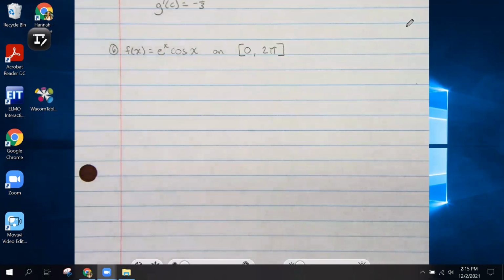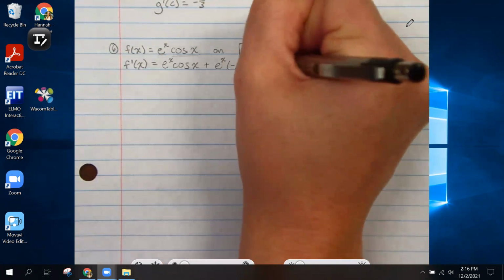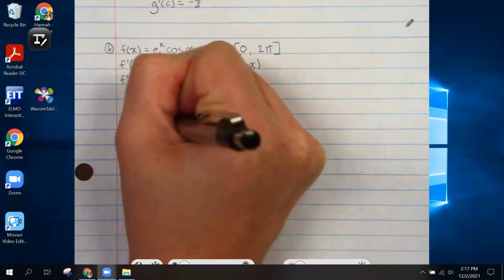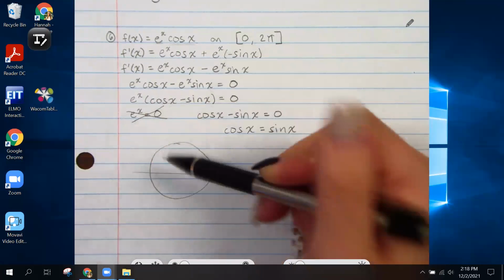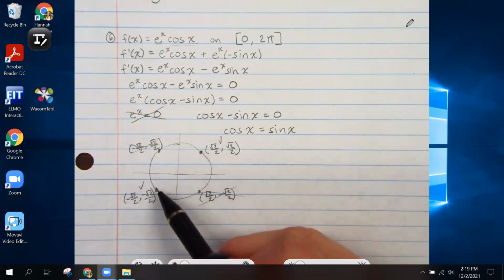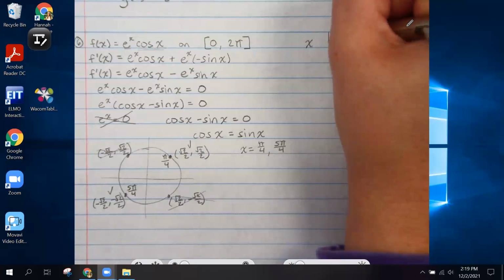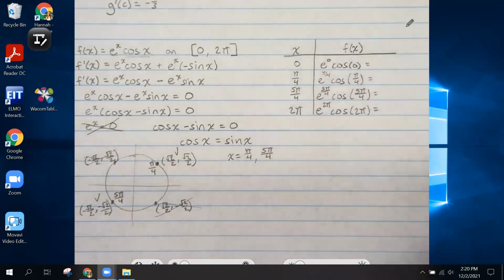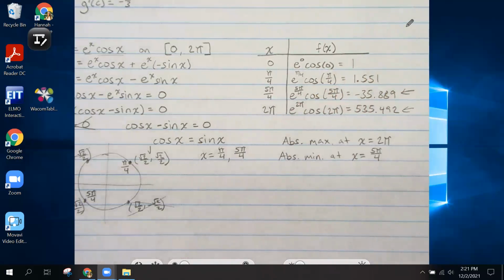Module 4 Review #6